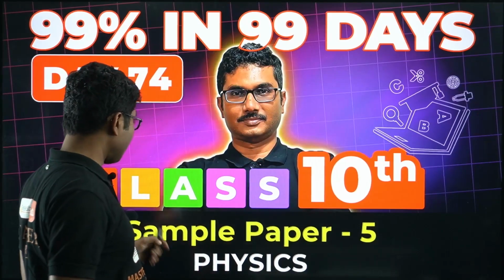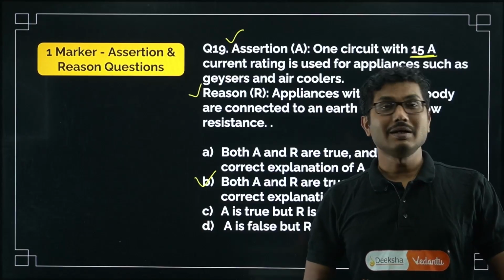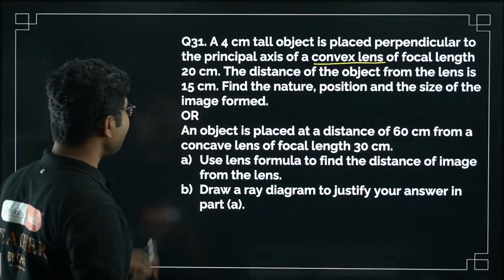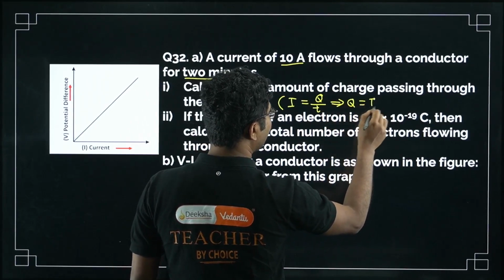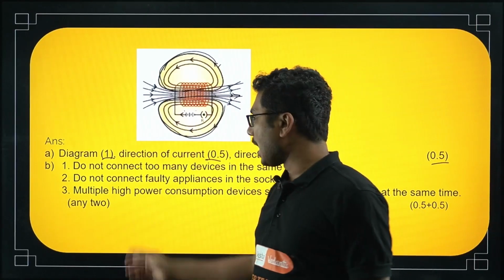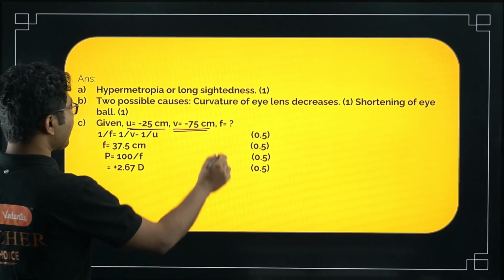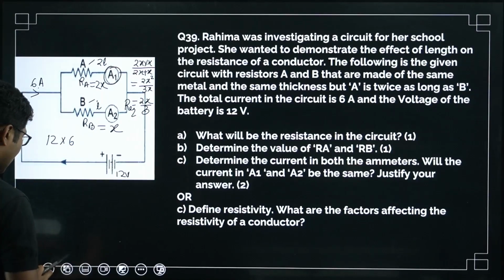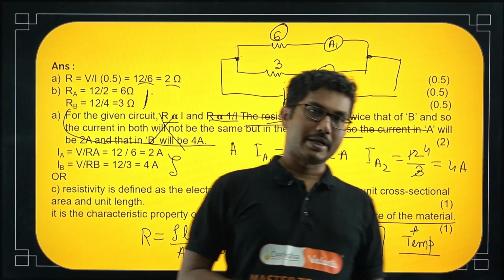Day 74 | 99% in 99 Days | Class 10th Science - Physics | Sample Paper 5 Solutions